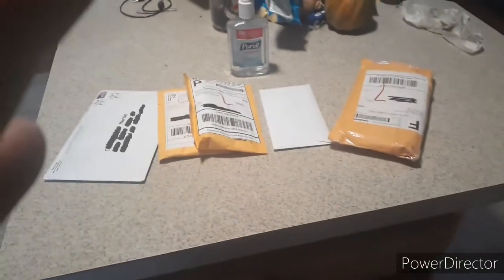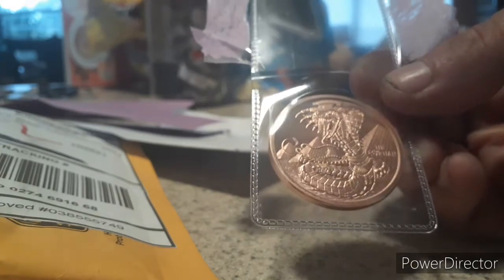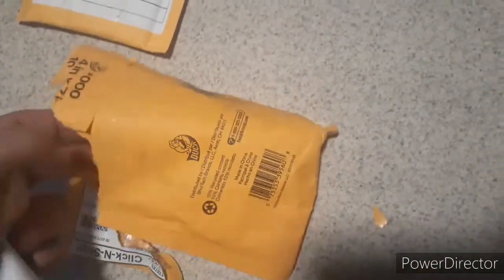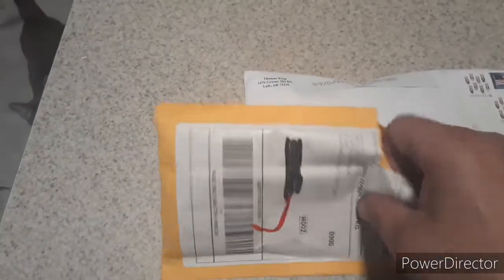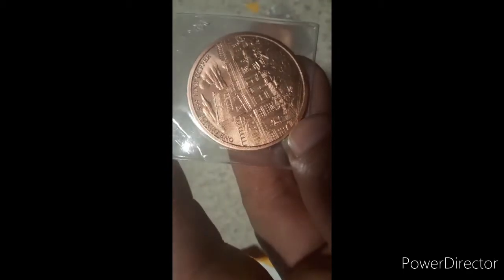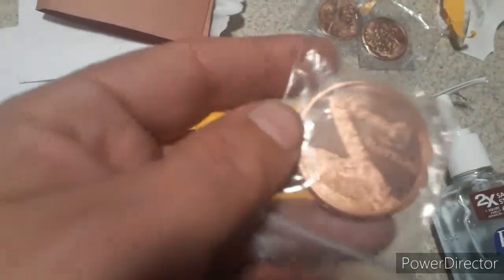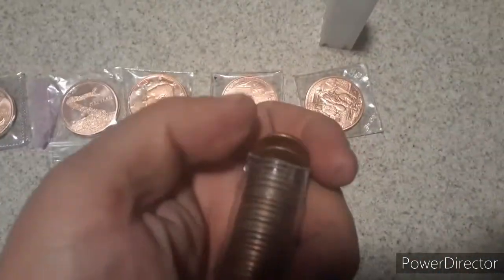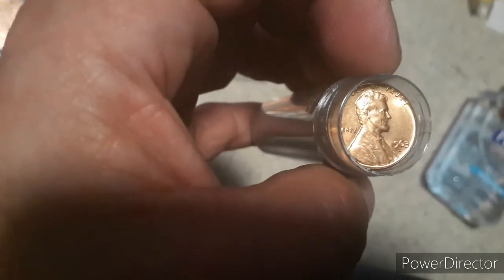Look what the postal employee dropped off.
Taking a look at some packages.